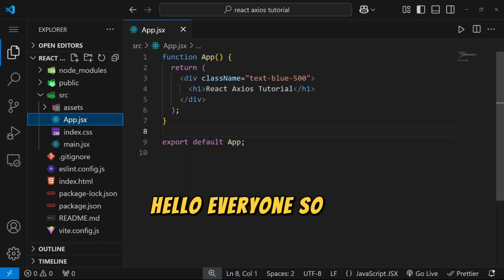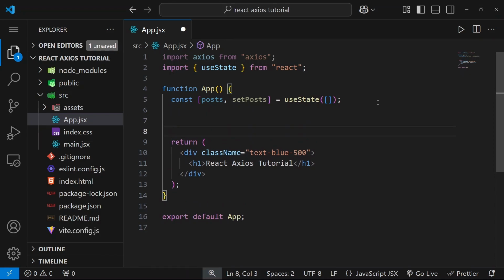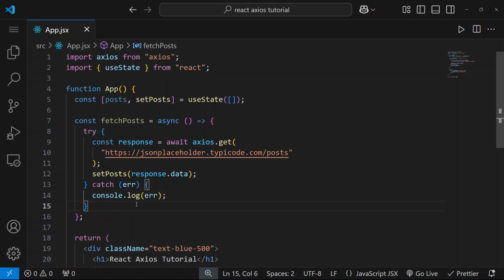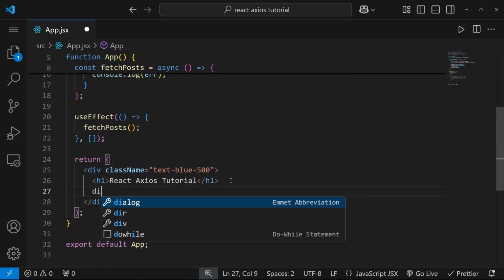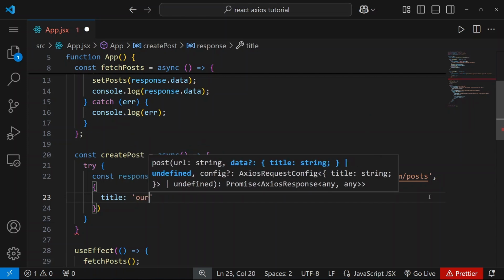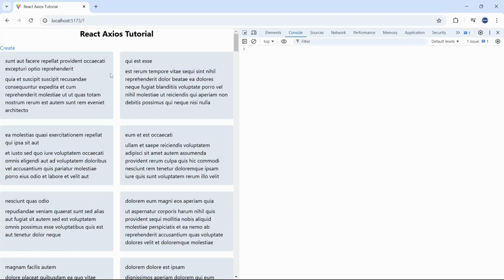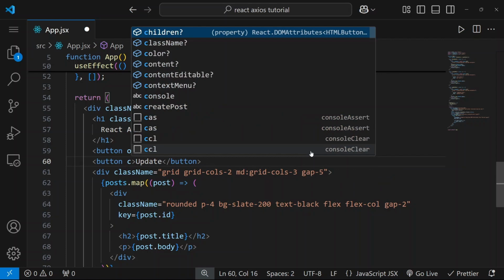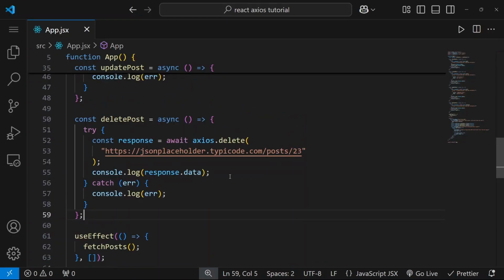React Axios Tutorial: Learn GET, POST, PUT, and DELETE API Requests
Learn how to implement full CRUD (Create, Read, Update, Delete) operations in React using Axios! 🚀 In this beginner-friendly tutorial, you’ll discover how to fetch data with GET, create new posts with POST, update existing posts with PUT, and delete posts with DELETE. Perfect for developers looking to enhance their React skills and master API integration. 🛠

👉 What You'll Learn:
✅ How to use Axios for API requests in React
✅ Fetch, create, update, and delete data with ease
✅ Manage state and dynamically update the UI
✅ Implement error handling with try-catch

📌 Chapters:
0:00 - Introduction
0:40 - Installing Axios
1:20 - Fetching data (GET)
4:30 - Creating post (POST)
6:34 - Updating post (PUT)
7:43 - Deleting post (DELETE)
8:44 - Summary